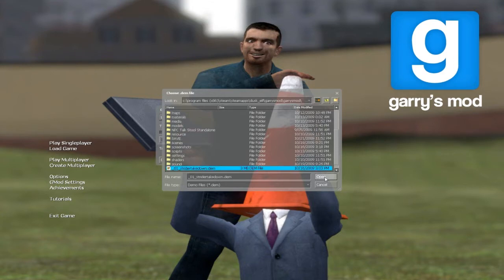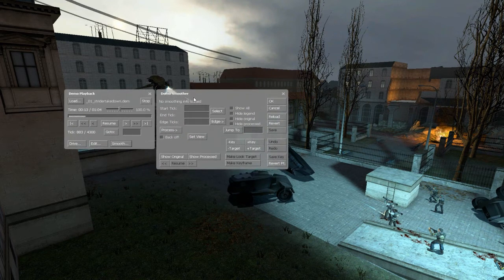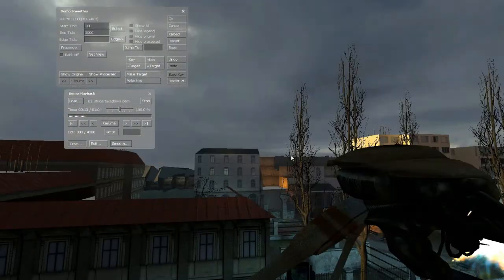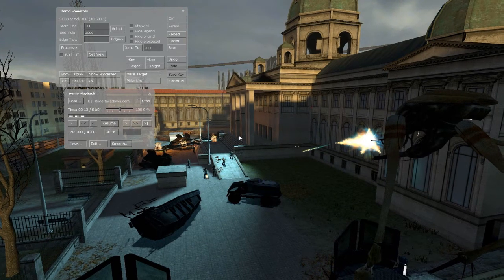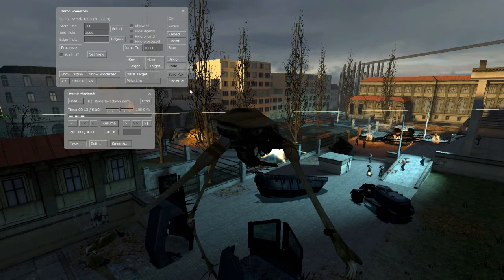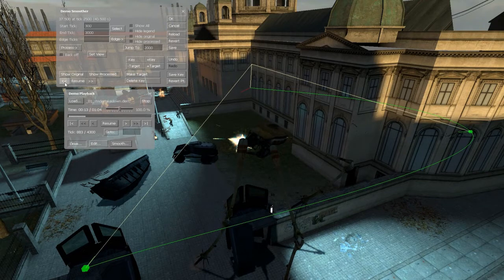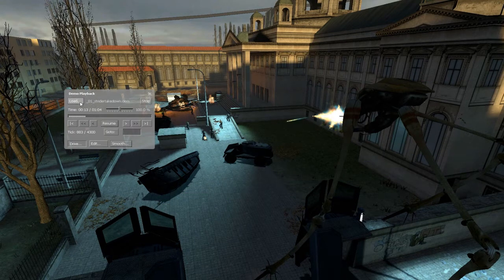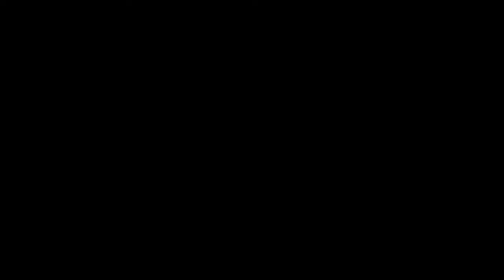Valve Demo Smoother Tutorial HD (In 5 Min)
Learn the in's and out's of source Demo Smoother in five minutes with Angsty Studios' Matt Eades.